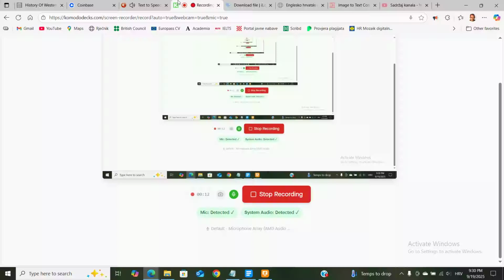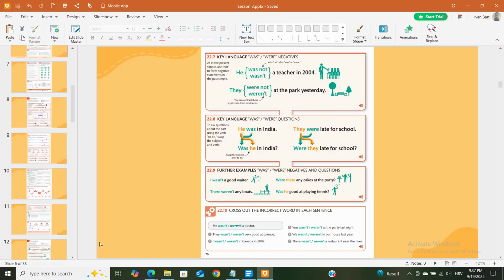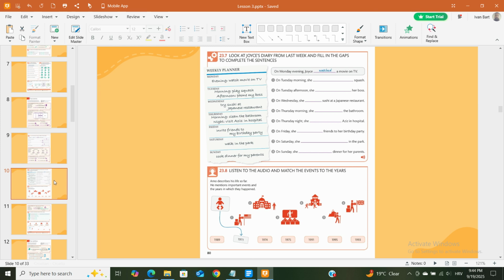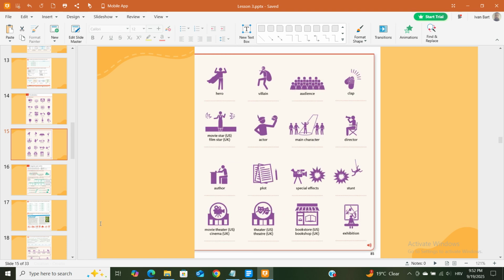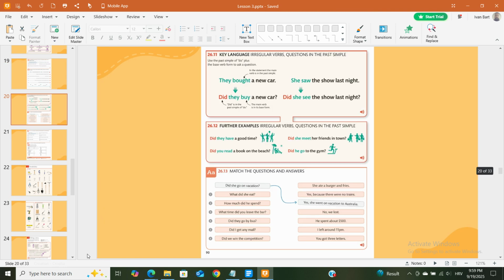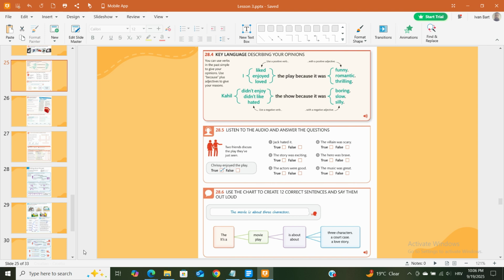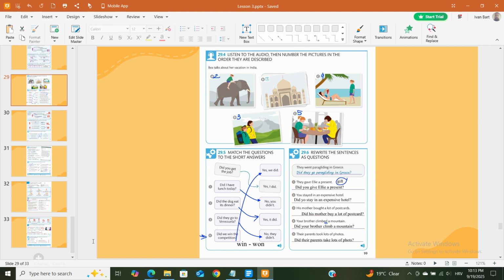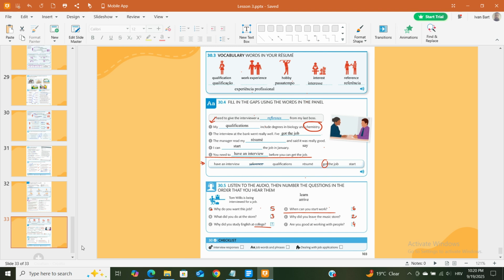English for everyone - 6th grade Course book, Lesson 3